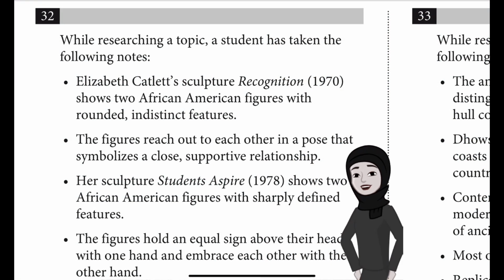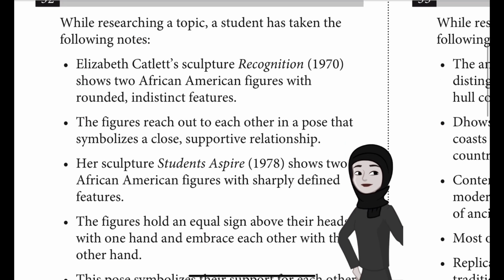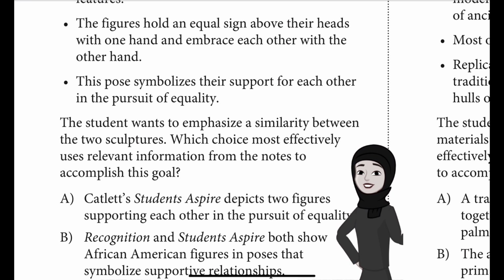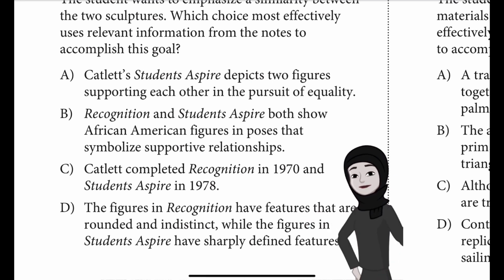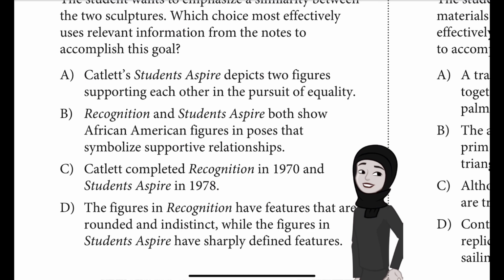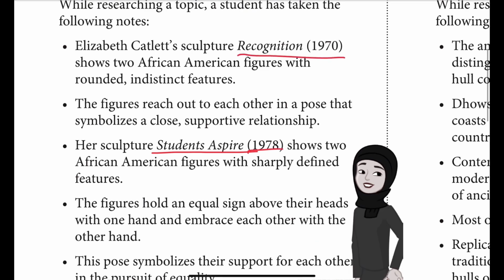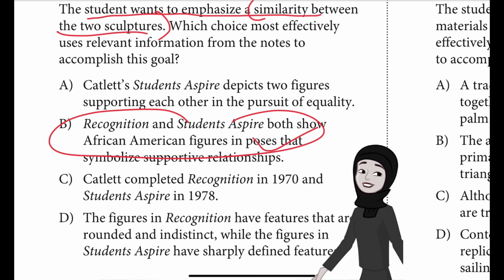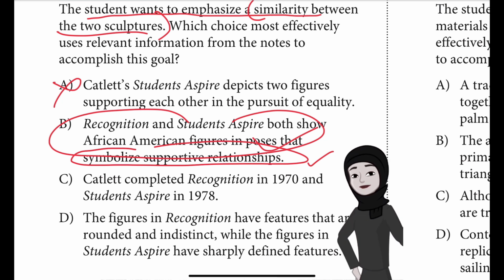Sat practice test 6 Question 32 module 1 Reading & Writing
While researching a topic, a student has taken the
following notes:
• Elizabeth Catlett’s sculpture Recognition (1970)
shows two African American figures with
rounded, indistinct features.
• The figures reach out to each other in a pose that
symbolizes a close, supportive relationship.
• Her sculpture Students Aspire (1978) shows two
African American figures with sharply defined
features.
• The figures hold an equal sign above their heads
with one hand and embrace each other with the
other hand.
• This pose symbolizes their support for each other
in the pursuit of equality.
The student wants to emphasize a similarity between
the two sculptures. Which choice most effectively
uses relevant information from the notes to
accomplish this goal?
A) Catlett’s Students Aspire depicts two figures
supporting each other in the pursuit of equality.
B) Recognition and Students Aspire both show
African American figures in poses that
symbolize supportive relationships.
C)
Catlett completed Recognition in 1970 and
Students Aspire in 1978.
D)
The figures in Recognition have features that are
rounded and indistinct, while the figures in
Students Aspire have sharply defined features.